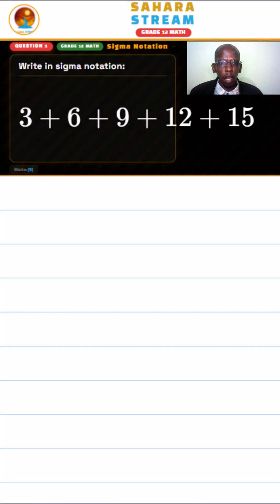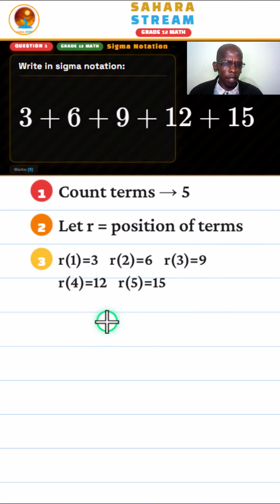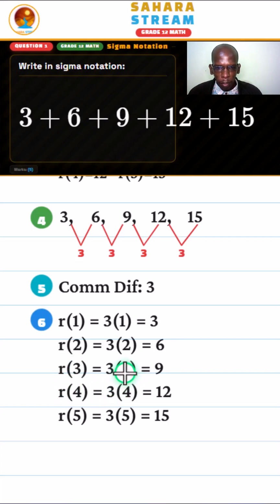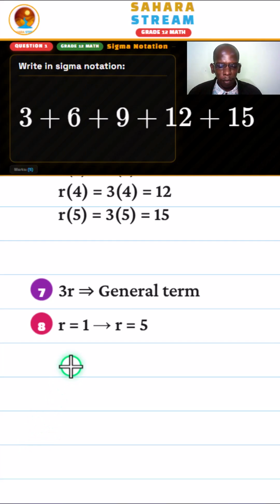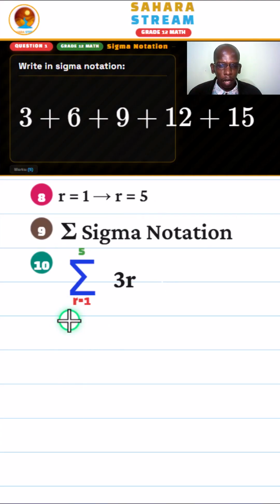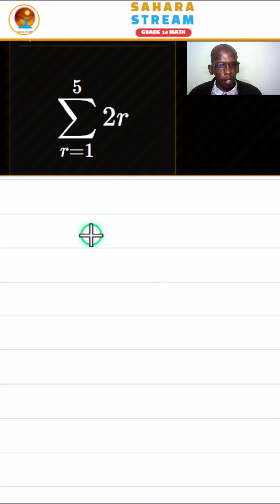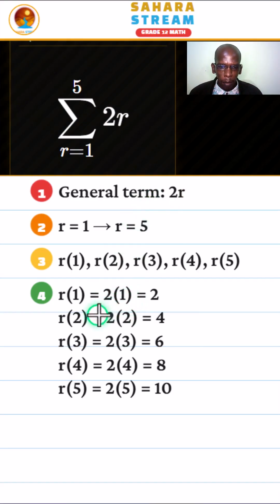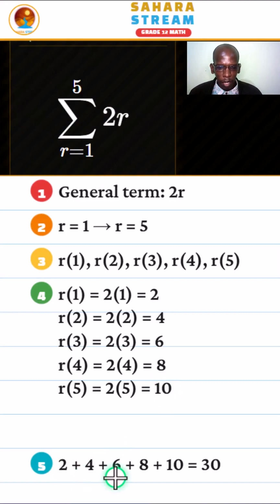Sigma Notation Explained | Grade 12 Maths | Summation Made Easy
Struggling with Sigma Notation (Summation) in Grade 12 Mathematics? In this lesson, we break down Sigma notation step-by-step and show you how to evaluate summations easily for exam questions.

You will learn:
• What Sigma Notation means
• How to expand summations
• How to calculate Sigma expressions
• Common Grade 12 exam questions

Perfect for Matric students preparing for tests, exams, and final exams.

Watch until the end to try a typical exam-style question that appears in many Grade 12 papers.